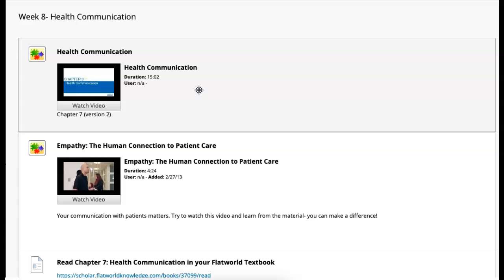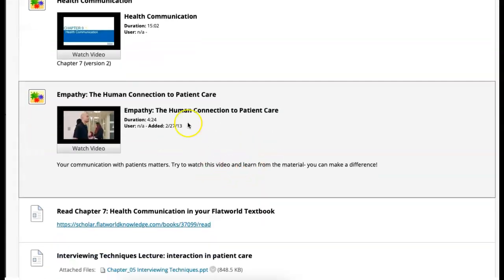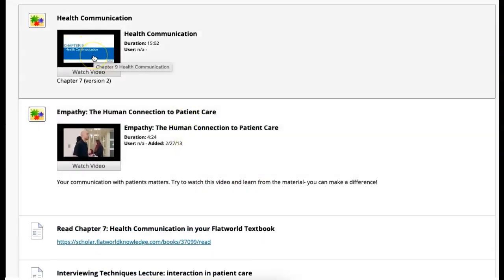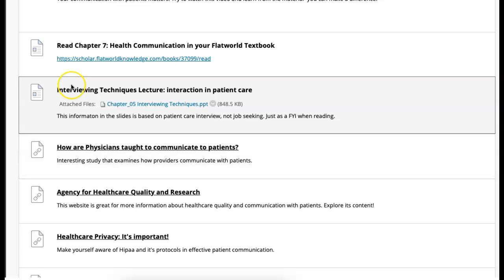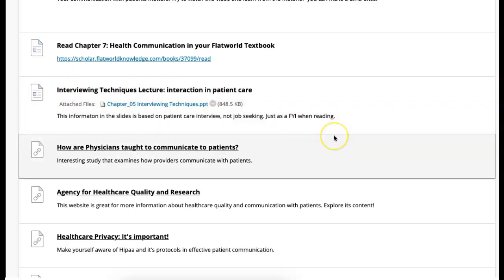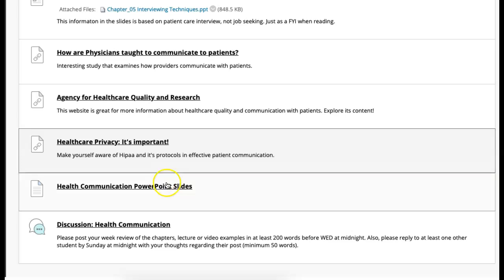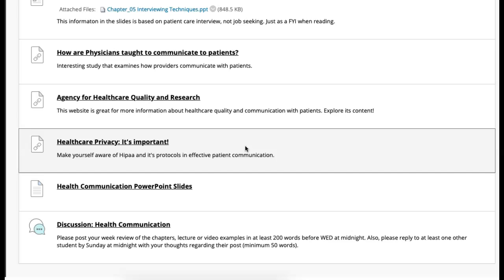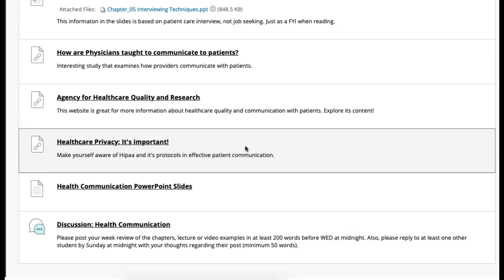Surg Comm Week 8 check-in!